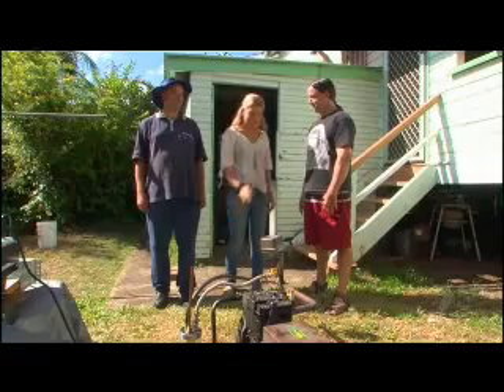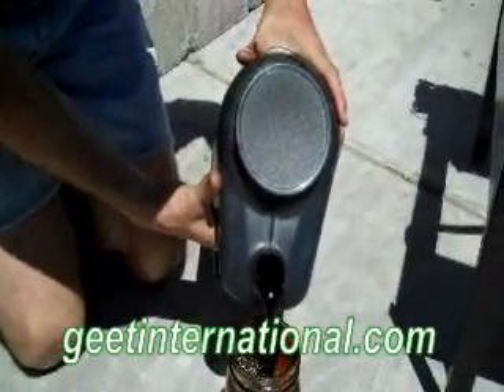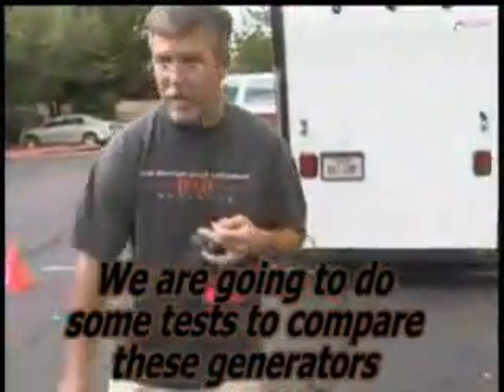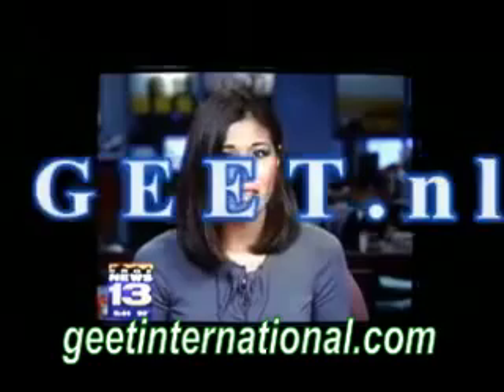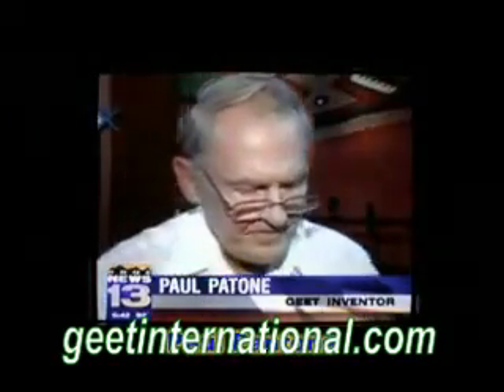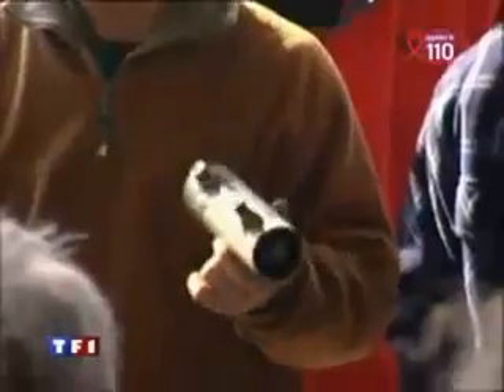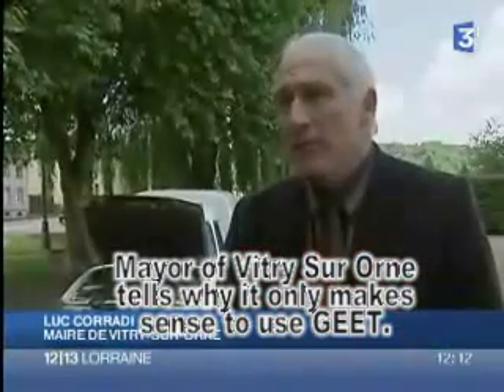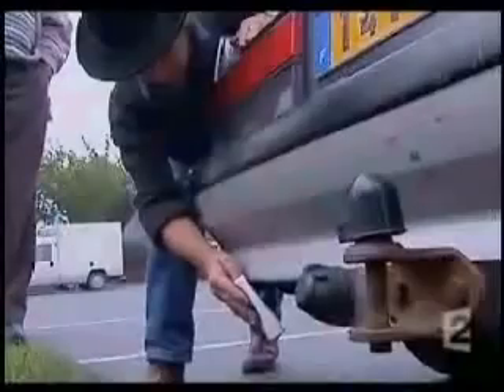The Suppression and Development of GEET, Invented by Paul Pantone in 1983, up to 2011 (part 2)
GEET Inventor Paul Pantone released the Free GEET Plans in 1998 and, even while he
was wrongfully incarcerated for false criminal and insanity charges(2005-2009), his invention continued to spread around the world.

Today thousands of successful GEET retrofits have been witnessed and documented
on the Internet and in the media.

This video shows world-wide experimenters' success using the Free GEET Plans, including French NEWS clips, as well as demonstrations of GEET by licensed U.S. GEET Dealers.

GEET Technology runs like plasma through the bloodline that is the green movement and self-sufficient activist.

Developed not by a team of scientists, but by a gifted back-yard inventor, GEET has undergone ridicule and disbelief, governmental suppression, pirating by individuals and companies across the world, and yet, still withstands.

Though neglected and abused for decades in the United States, GEET was received with open-arms in countries like France, The Netherlands, and Australia.

As we become more aware of the reality and availability of our options, we become empowered to plan for and participate in changes necessary to wean ourselves and our
economy off of fossil fuels.

Though the Free GEET Plans are able to help you achieve great results in fuel savings
and pollution reduction, the science behind the GEET reaction, must be understood to yield maximum potential.

If you would like to become a GEET Dealer, Paul Pantone is currently offering training and licensing.

Explanation of the fundamental relationship of plasma and vacuum which facilitates the GEET reaction, but isn't mentioned in mainstream science books, will be imparted to you during your training.

We must not let this solution sit idle.

GEET is growing in popularity only because regular people are gaining awareness and ambition to make a positive difference for the world.

It is up to each of us to do what we can.

Sign up to join an-upcoming GEET Club in your area, (clubs